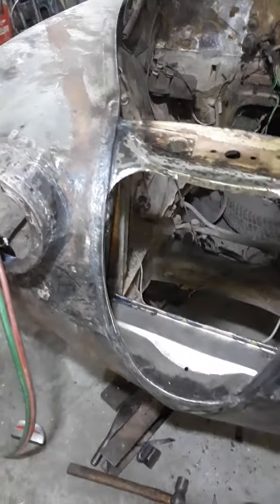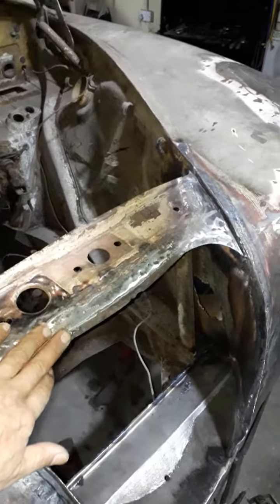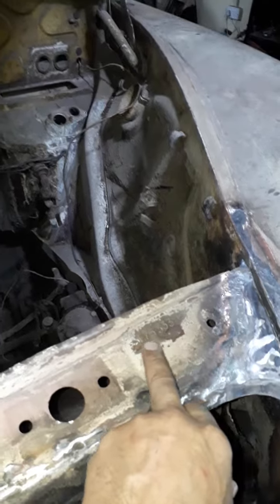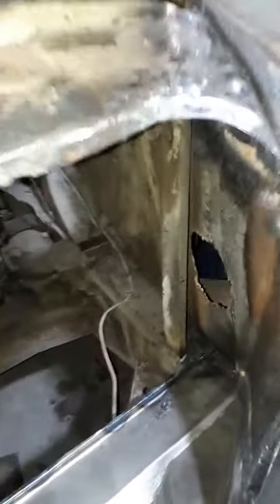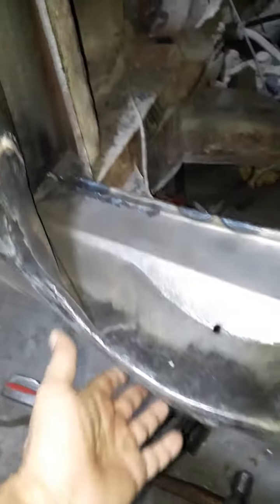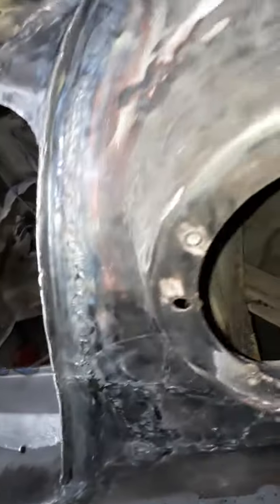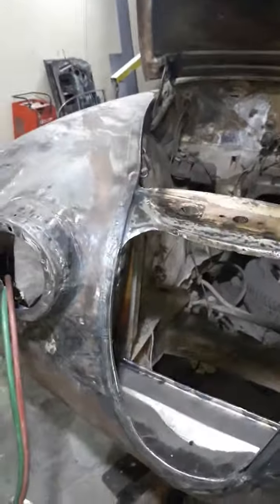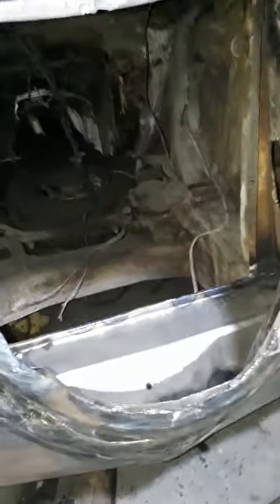Fully modifying a 1960 Jaguar Mk2 coupe